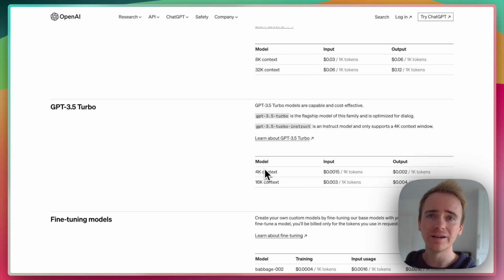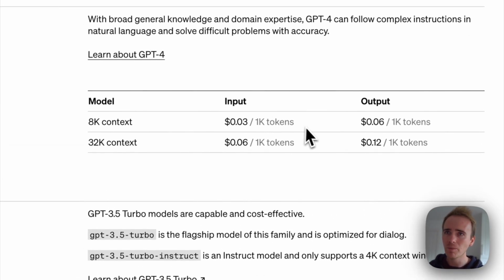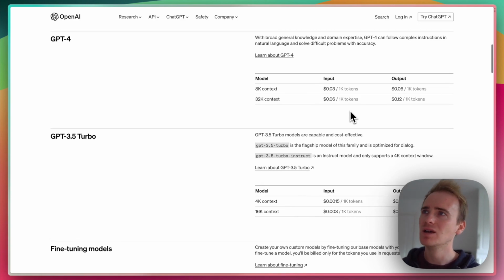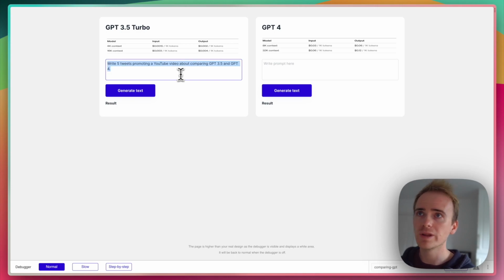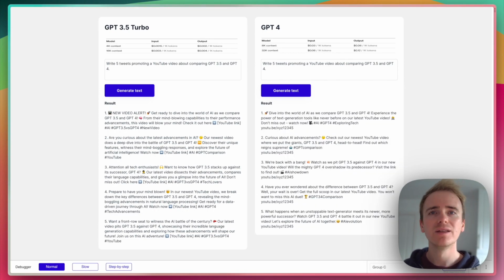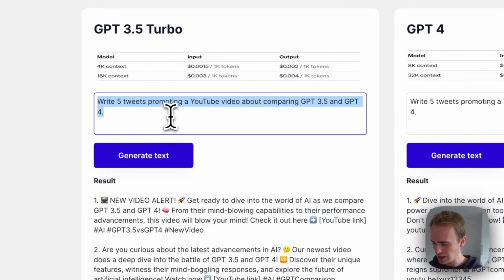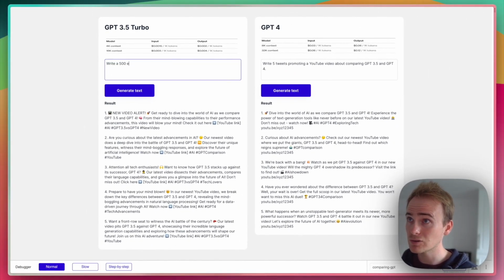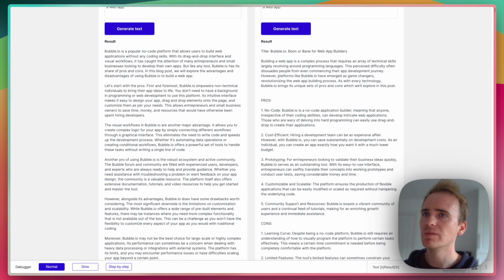GPT 3.5 vs GPT 4 - Which one is better for Bubble?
In this Bubble tutorial we explore the differences between OpenAI's text generation models GPT 3.5 Turbo and GPT 4. We'll discuss cost and speed, including some limitations you need to consider when building with Bubble.io and OpenAI.